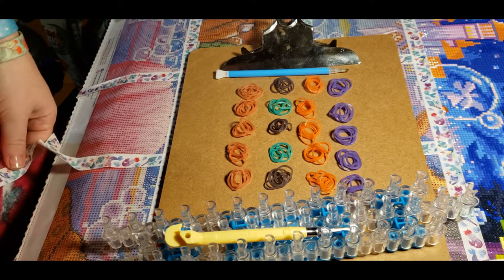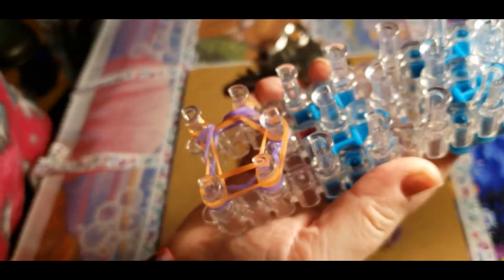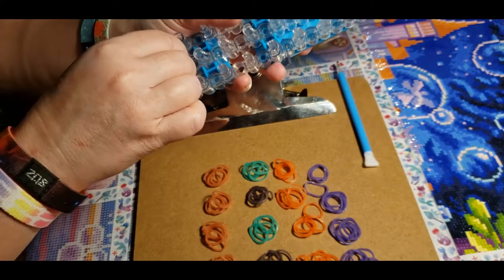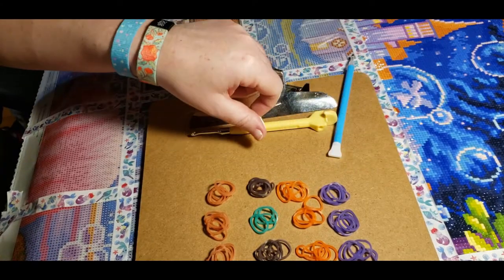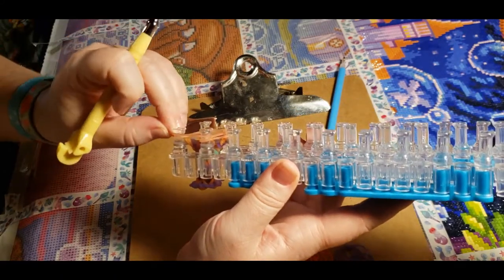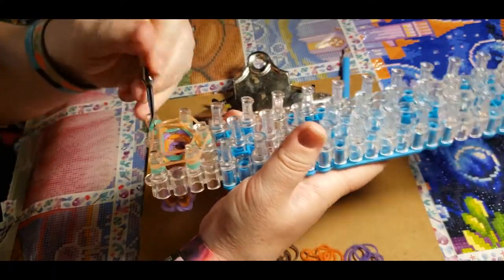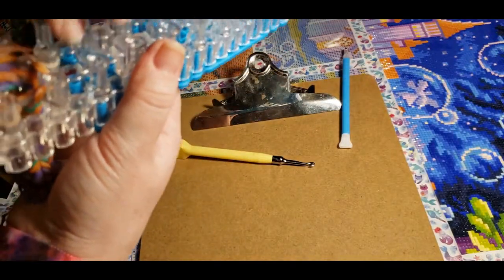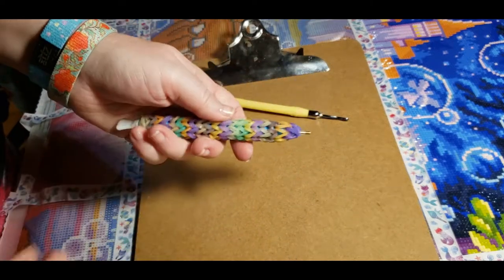How to make a rubber band Diamond Painting pen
My simple way to make a diamond painting pen from loom bands, it is super comfy to use for long crafting sessions.